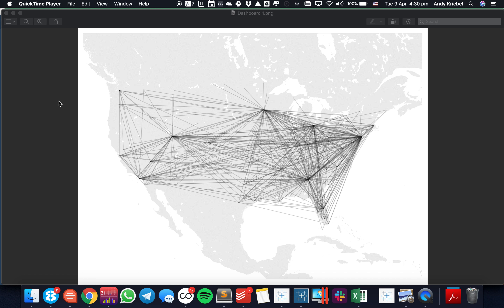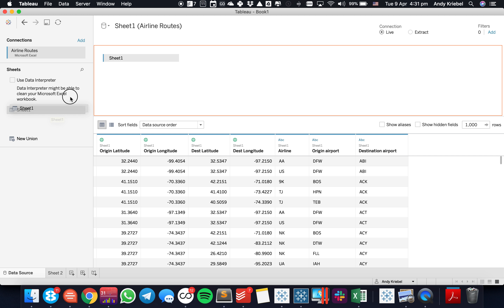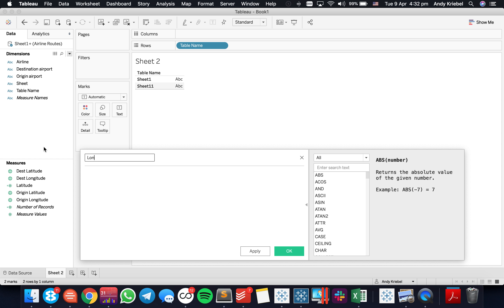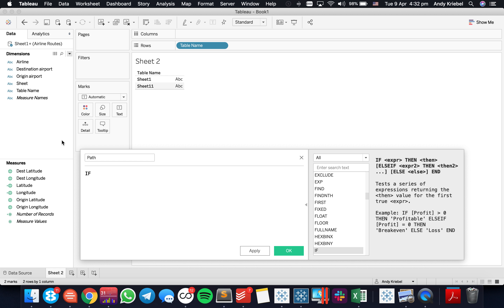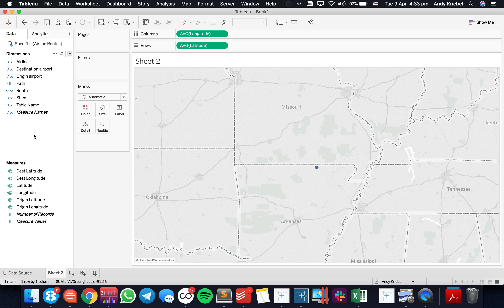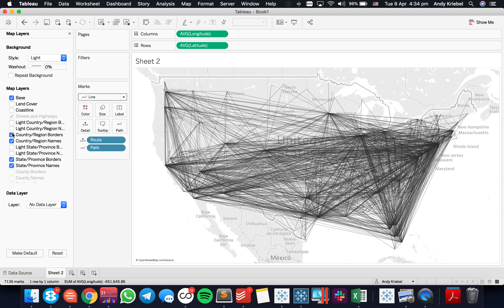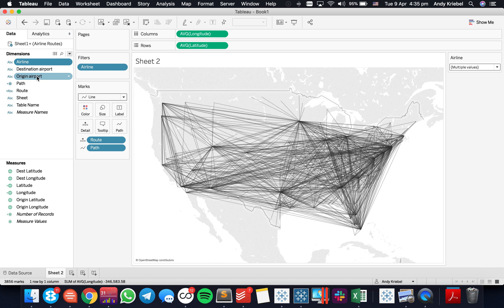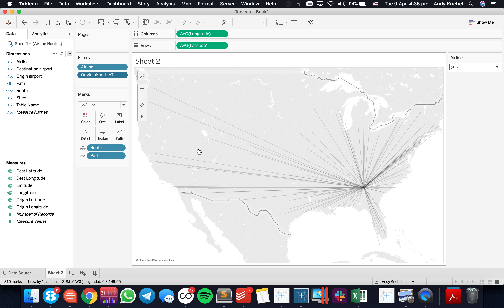How to Create a Hub & Spoke Diagram with a Union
In this week's tip, I show you how to use the Union feature in the connection pane to union a data set to itself in order to create paths between origins and destinations. This example uses airline routes and it could also have many other use cases, e.g., where are bike picked up and dropped off in London.